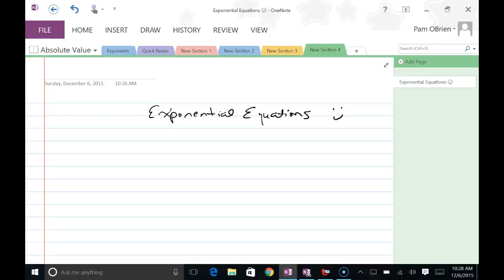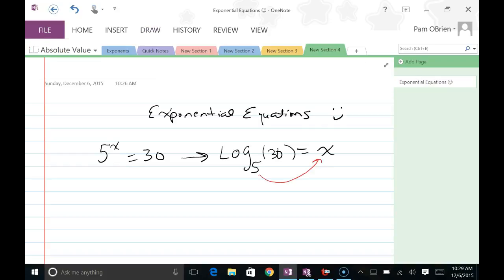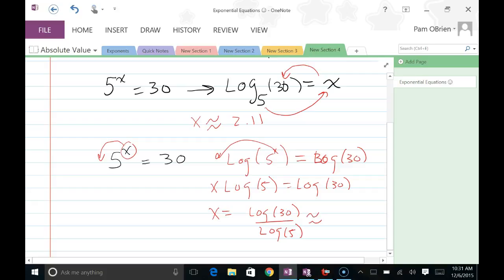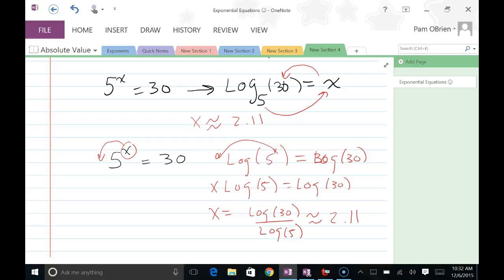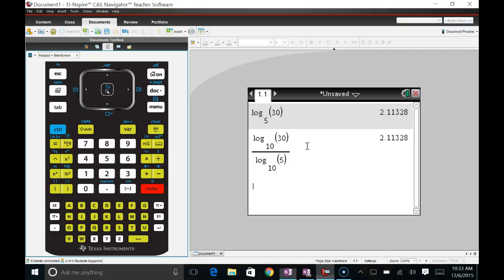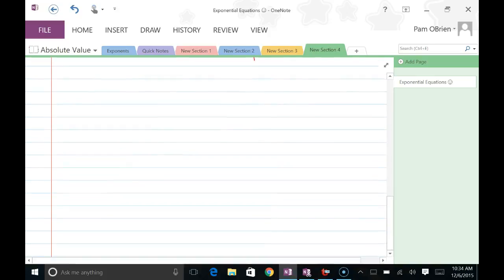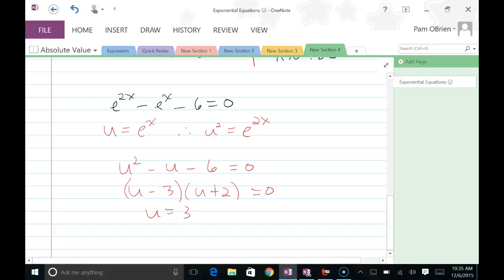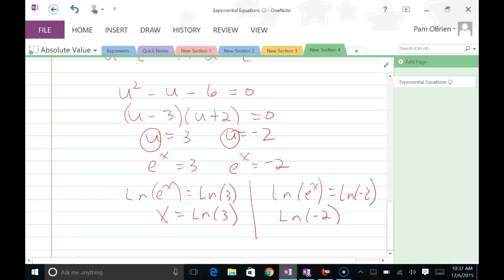Exponential Equations A